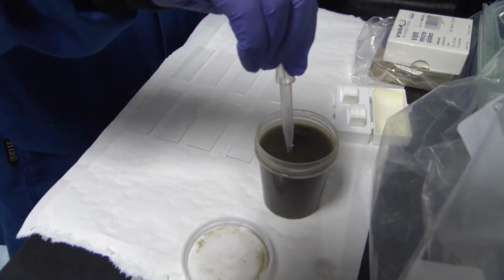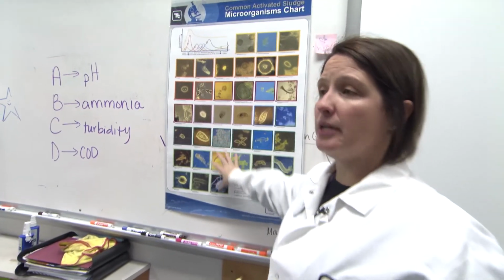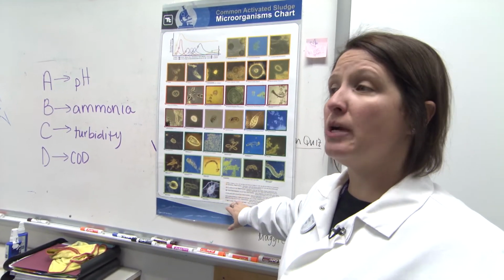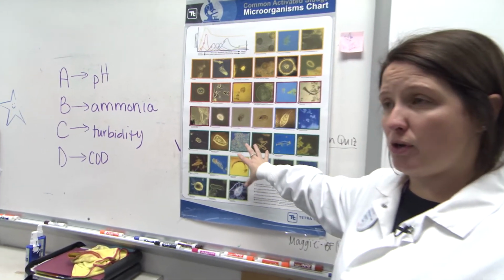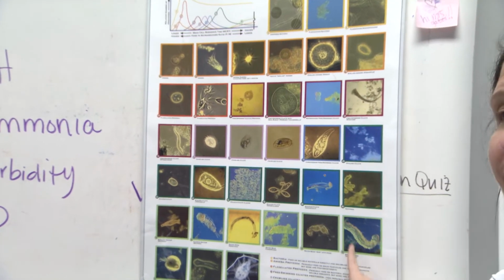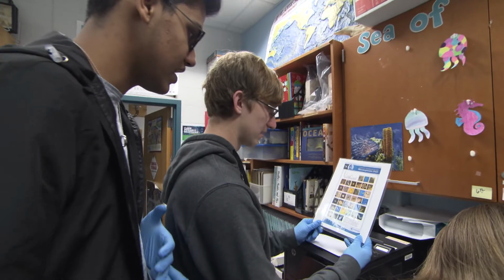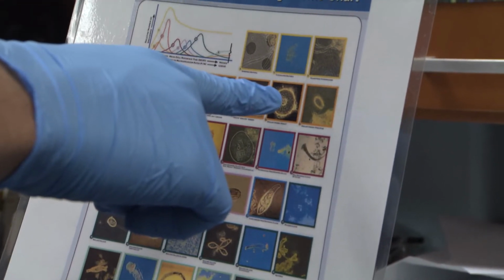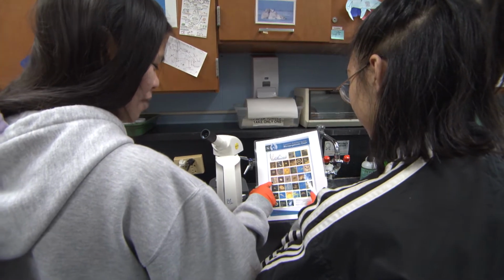The Science of Wastewater Lab Part 11: Day 2. Microscope Activity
Microscopy skills are developed in this lab along with a better understanding of the role of microorganisms in wastewater treatment.   Lab management and safety tips are also emphasized.  TRT: 2:06